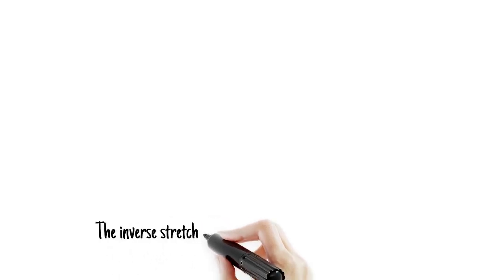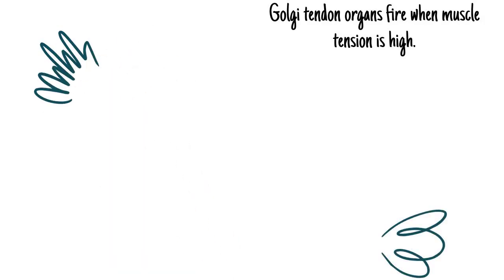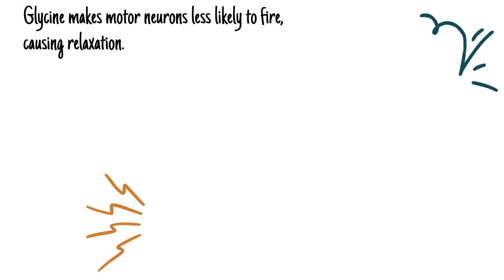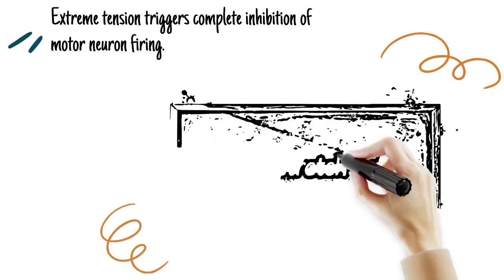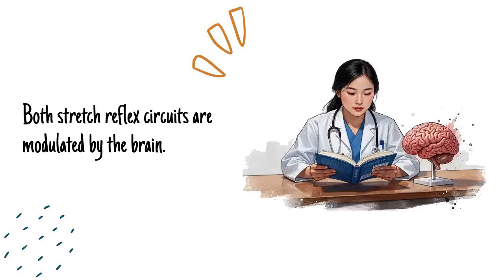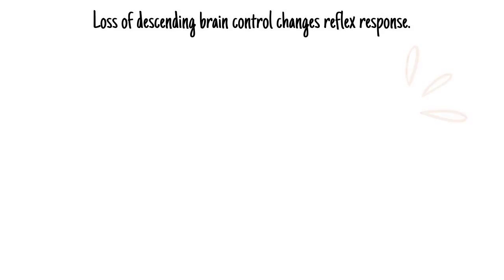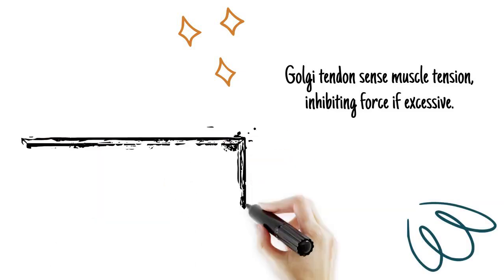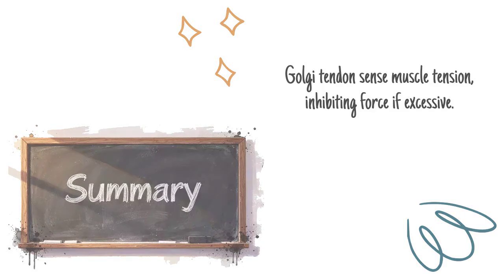Nervous System The Inverse Stretch Reflex, Glycine, and Descending Modulation Part 17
The Inverse Stretch Reflex, Glycine, and Descending Modulation